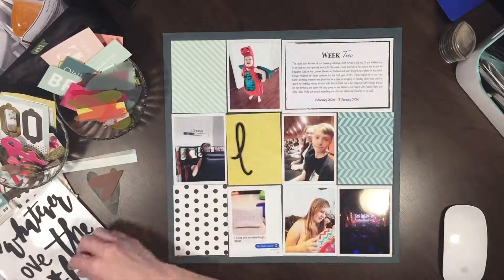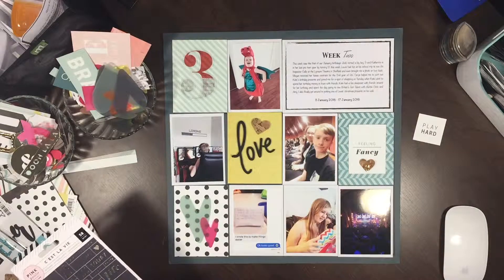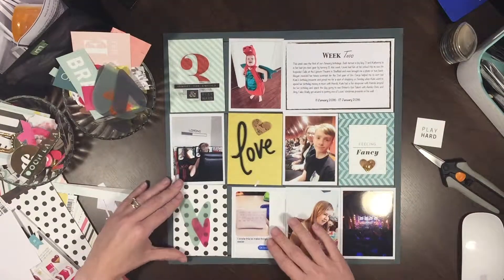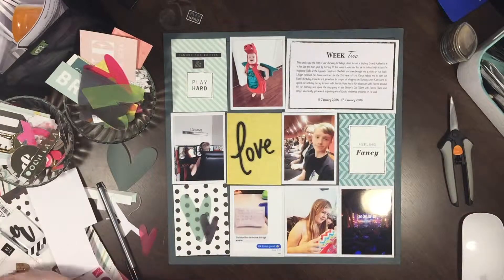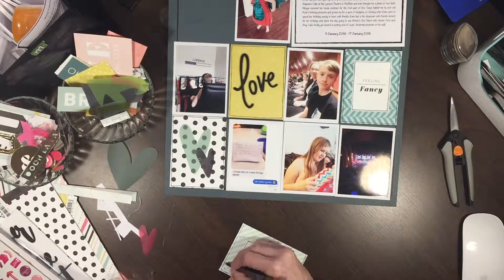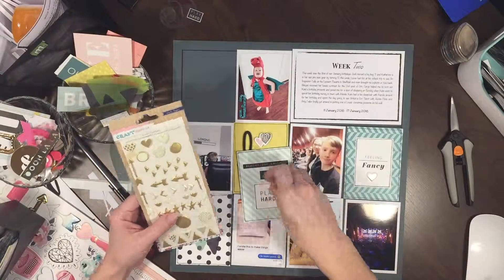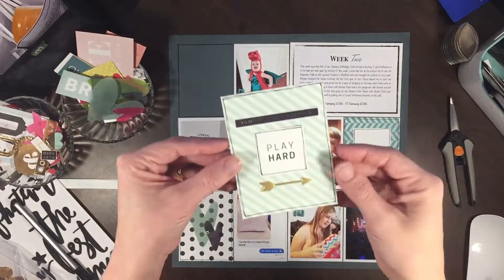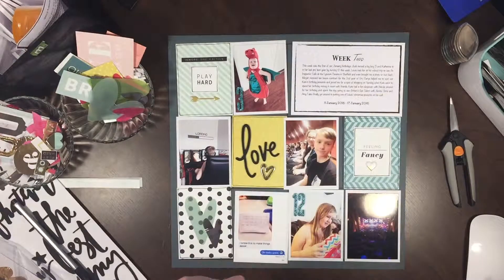Project Life Process 2016 - Week 2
I'm creating many layouts and PL pages with a kit I put together using some of my new supplies.
Join me on my Project Life journey through 2016.